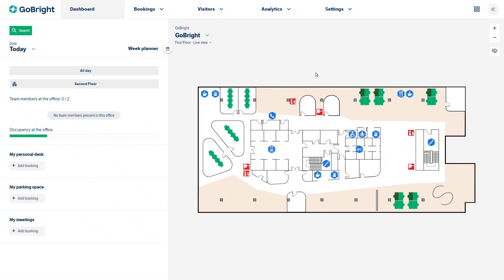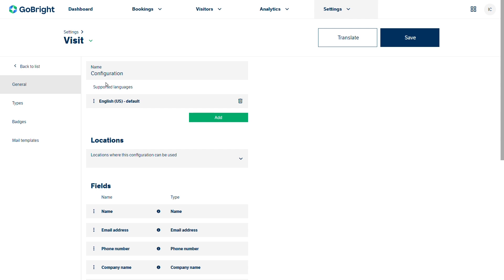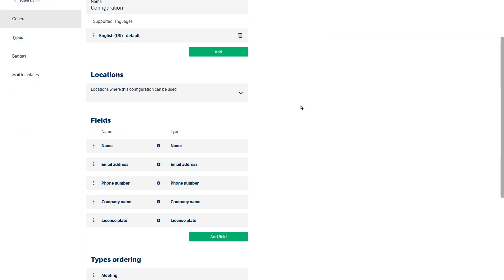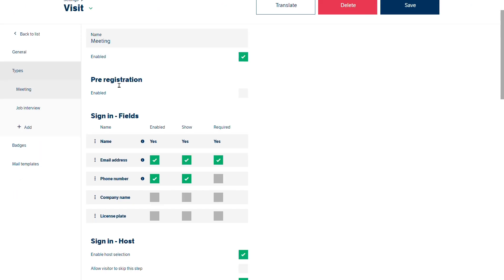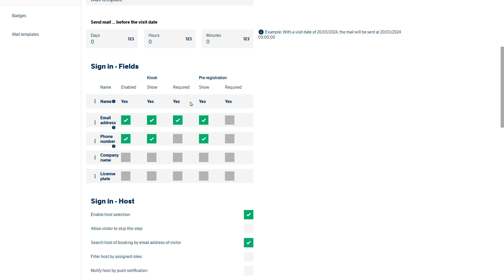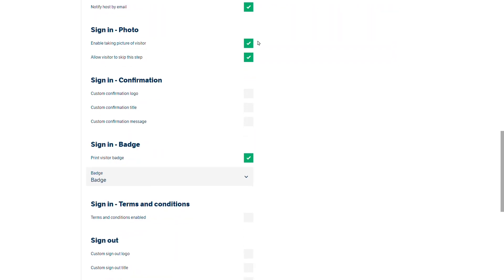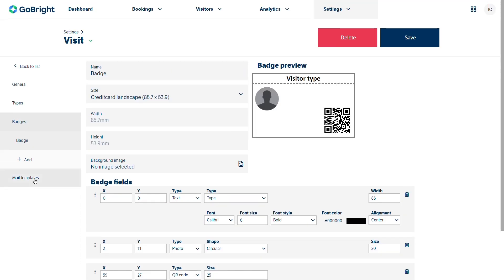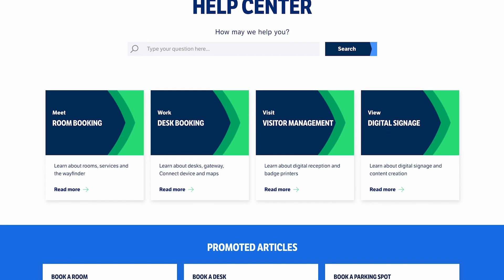GoBright Support Video - Functional - Visit pre planning overview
This GoBright Support Video is one of many Functional Configuration Support videos in this Playlist. With these videos we try to walk you through certain installation, implementation, and configuration processes of the GoBright Smart Workplace Solutions.

In case you want more information, please visit our online Help Center.